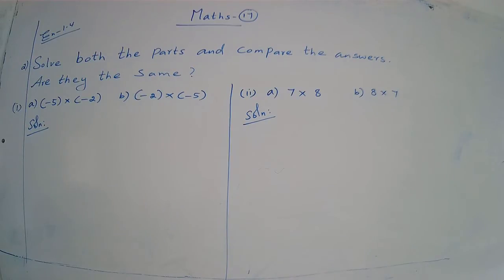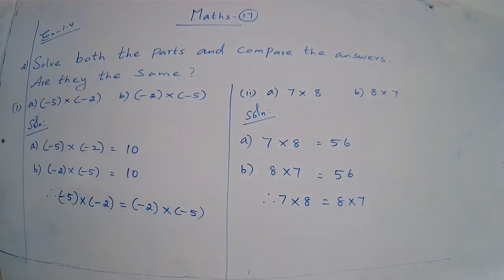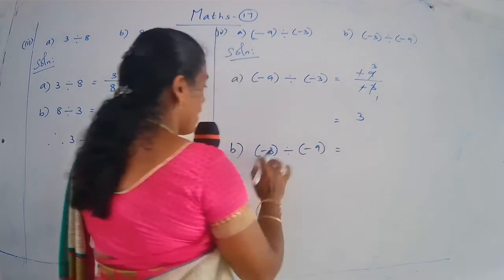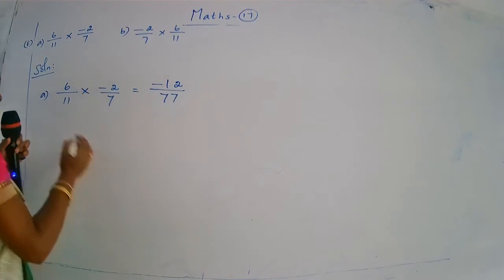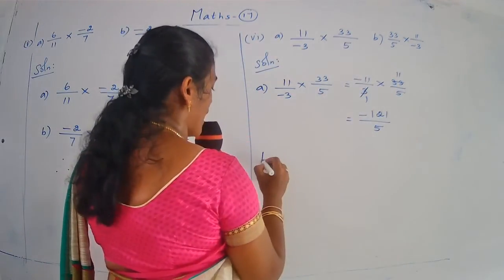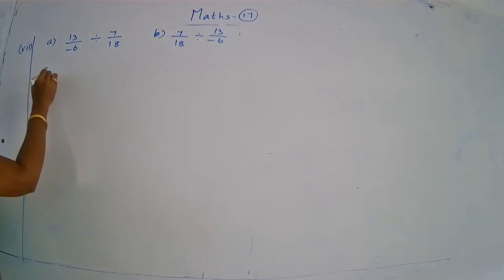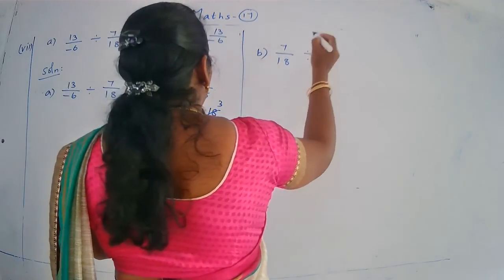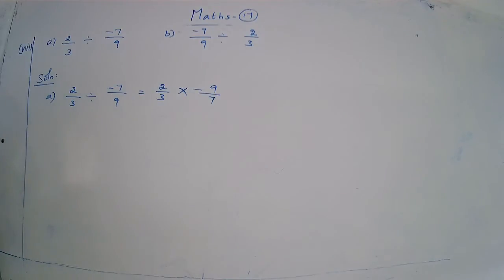7&8th M 17